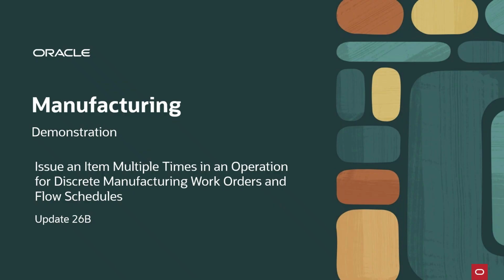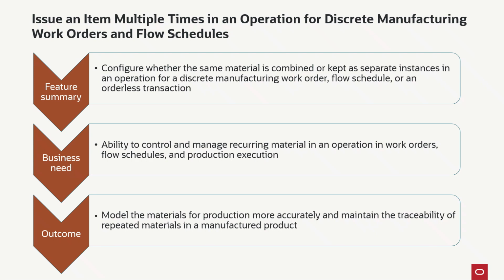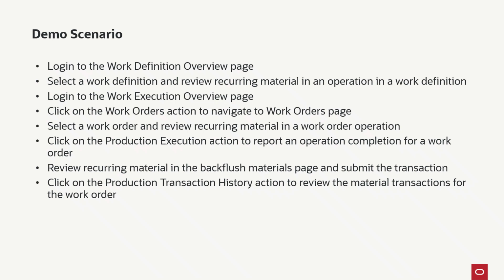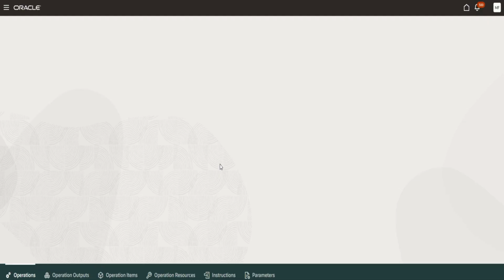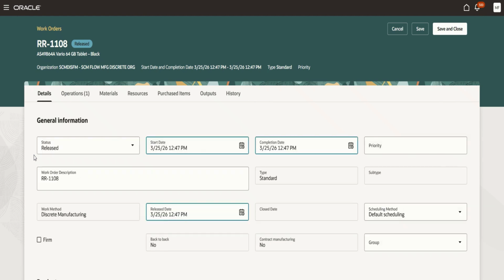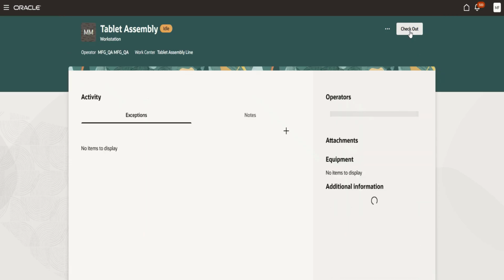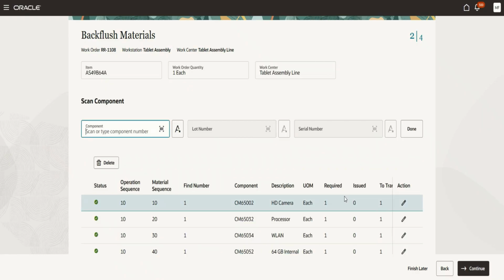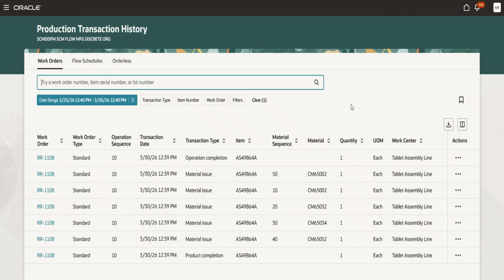Issue Item Multiple Times in an Operation for Discrete Manufacturing Work Orders and Flow Schedules